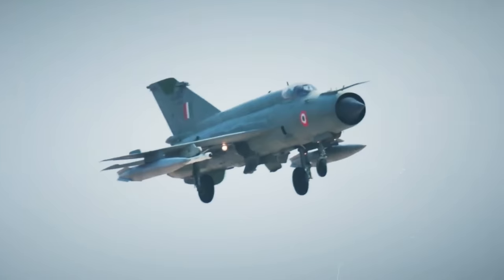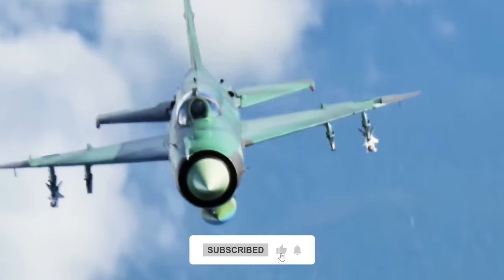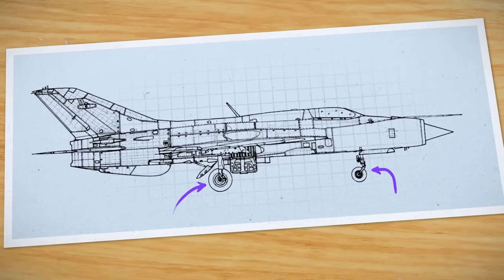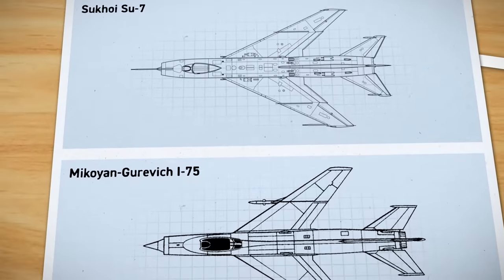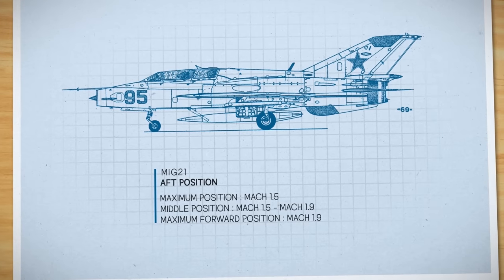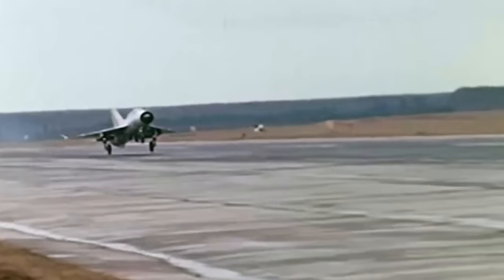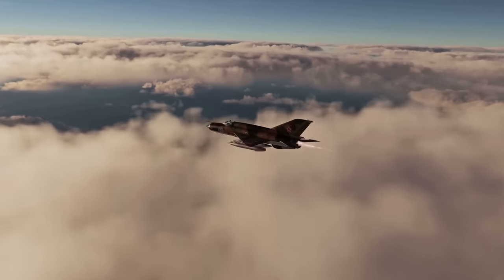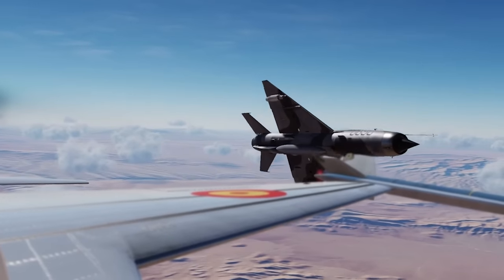Mig 21 Fishbed: Most Iconic Soviet Fighter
The MiG-21 Fishbed is unquestionably one of the greatest fighters of the post Second World War era. Not only was it Russia's first operational Mach 2-capable interceptor, but it also served as the stepping stone that enabled many nations to enter the age of supersonic air combat.

Timestamps:

00:00 Intro
00:34 The First Truly Modern Second Generation Interceptor
04:18 What is the Design of the MiG-21 like?
08:28 So How did the MiG-21 Fishbed perform at War?